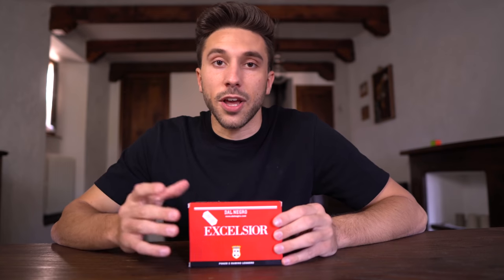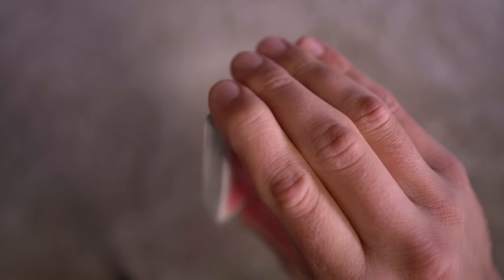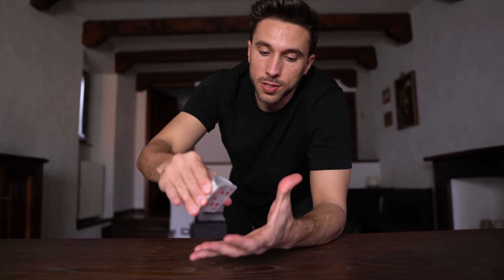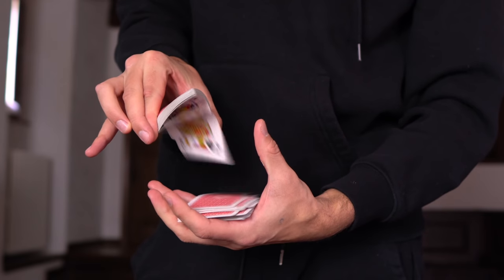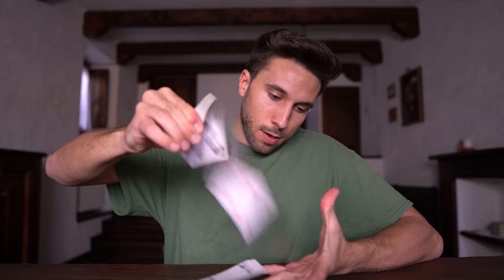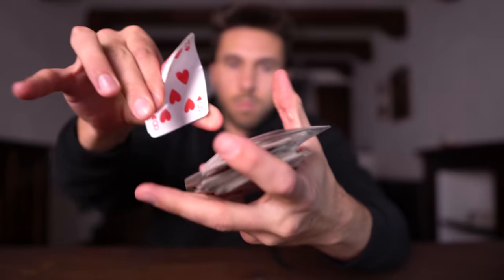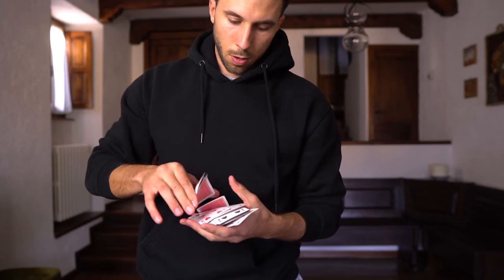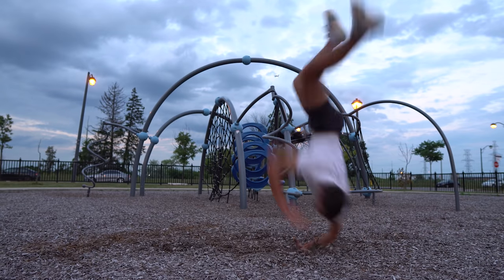Learning to Card Spring with No Experience